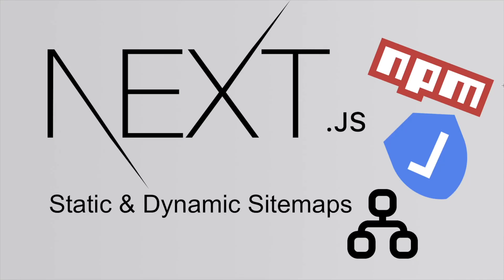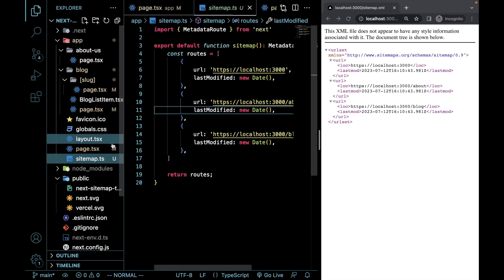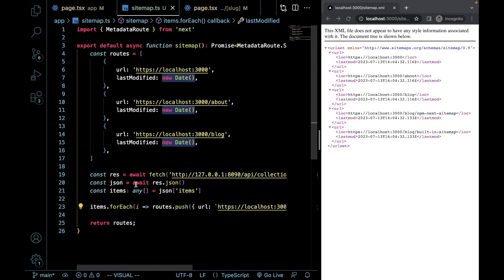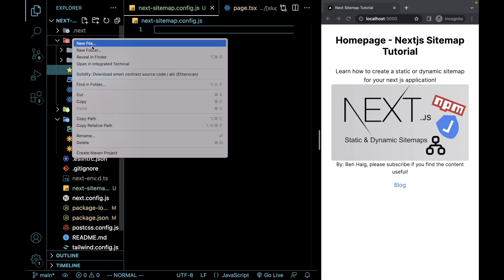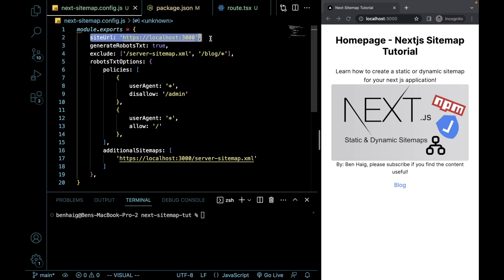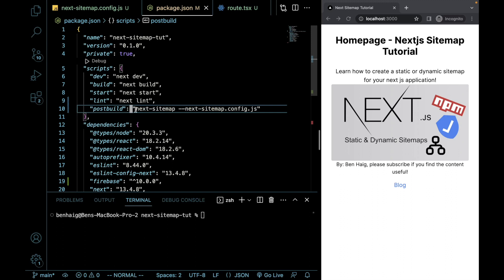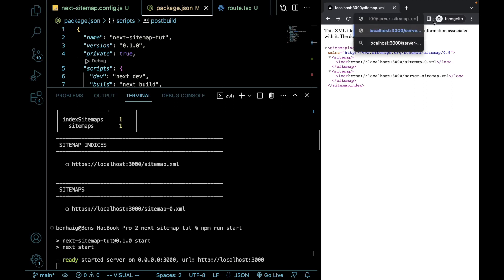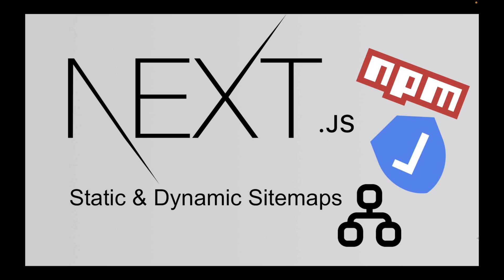Next.js Sitemap | Two Powerful Methods For Creating Static & Dynamic Sitemaps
In this tutorial, we will go over two different ways you can create sitemaps within your Next.js 13 projects.

Chapters:
00:00 - Introduction
01:19 - Built-in method (version 13.3 and above)
03:17 - next-sitemap npm package
09:17 - Outro